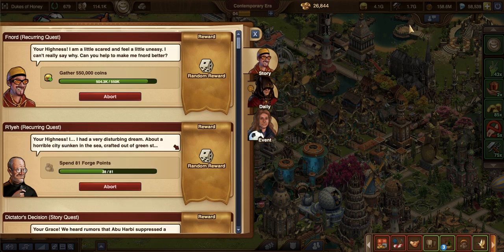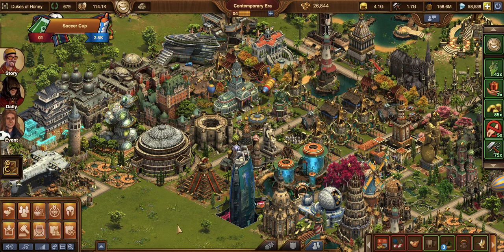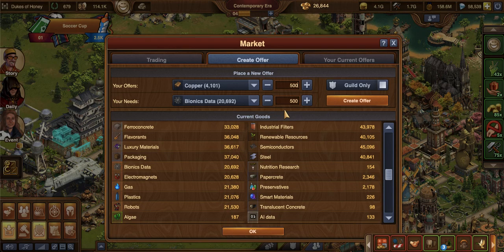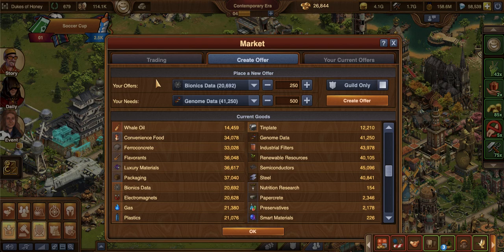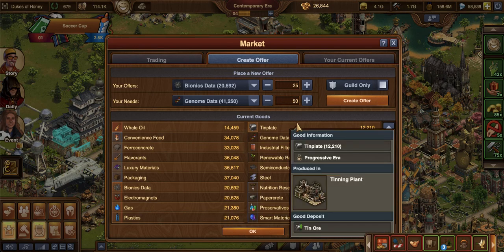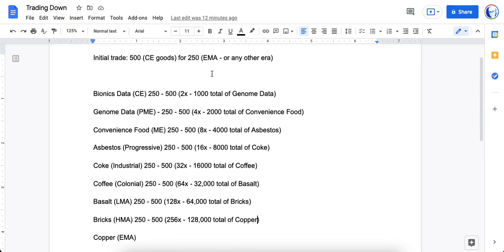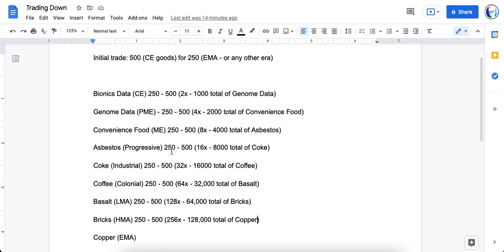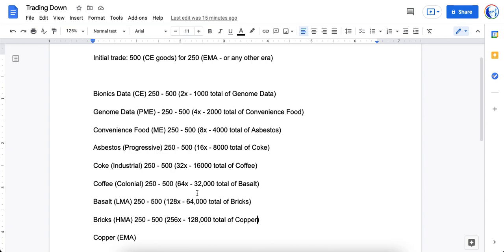FoE How to Trade Down Goods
In this video, I cover how to trade down higher aged goods in order to increase your inventory of current or previous era goods in Forge of Empires (FoE).

➜ Support my future Livestreams.  Thank you for your patience, encouragement, and advice, as I iron out the kinks:

➜ Xbox: LilianaTheM